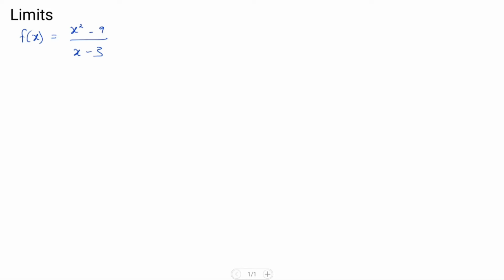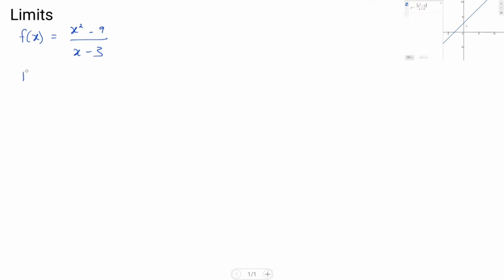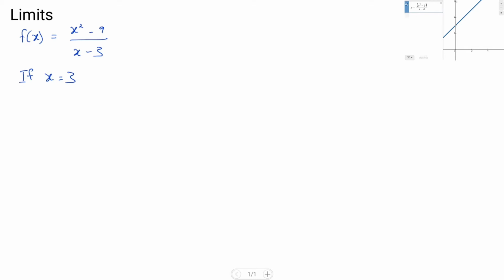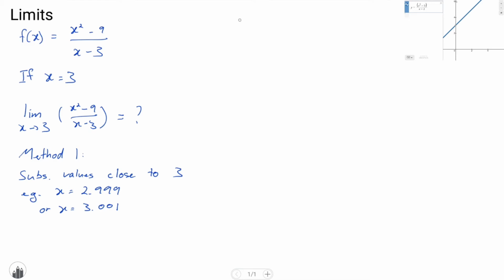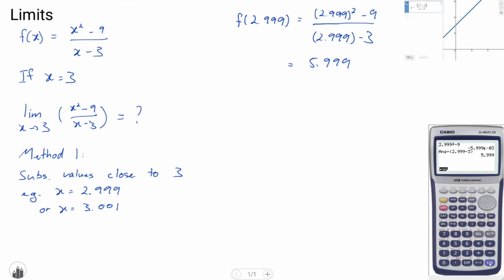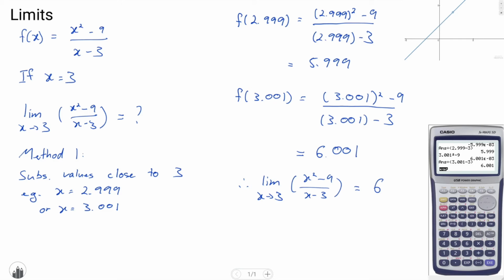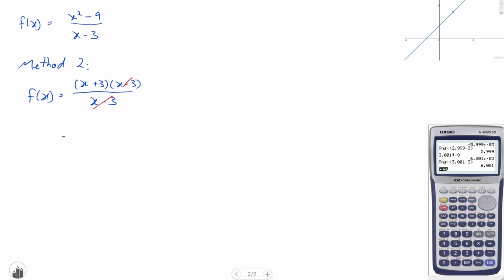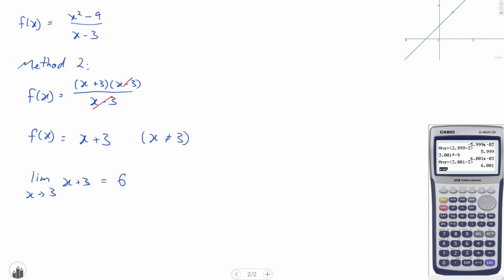Introduction to limits